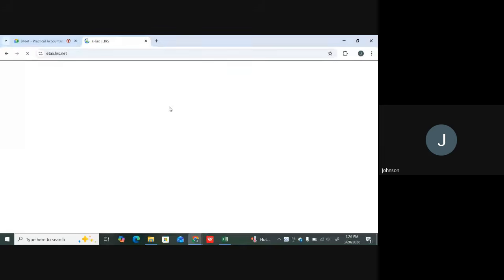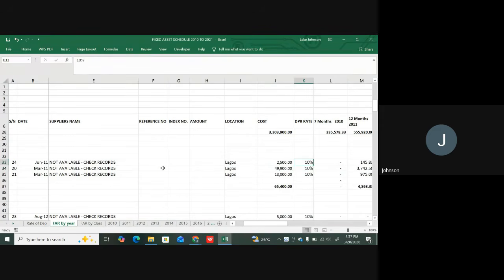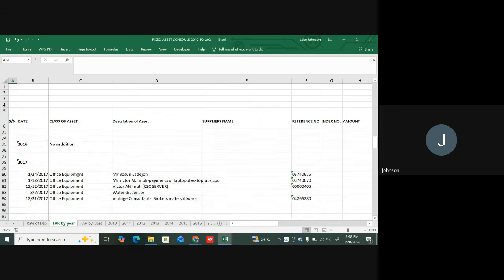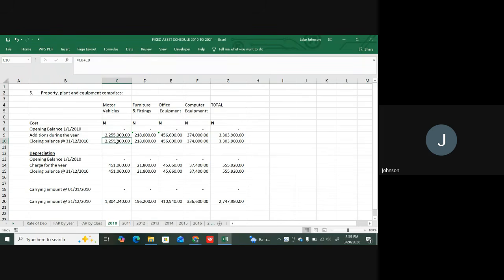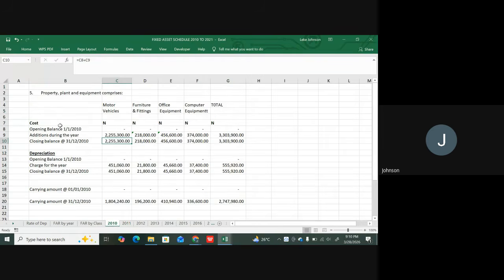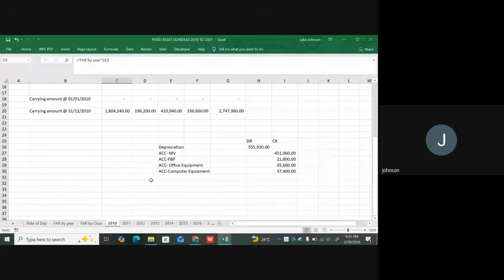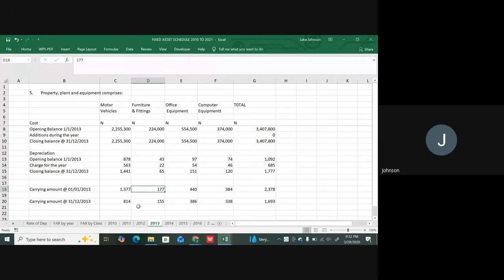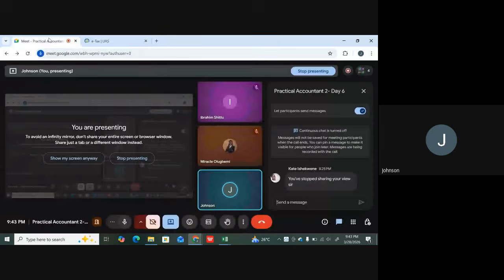Fixed Asset Register & Depreciation (Step-by-Step) | Journal Entries, P&L & Balance Sheet 2026 hack!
Are you struggling to understand Fixed Asset Register and Depreciation in practical accounting? This step-by-step tutorial breaks everything down in a simple, real-world format to help you master one of the most important areas in accounting.

In this video, you’ll learn how to prepare a Fixed Asset Register by year and by asset class, calculate depreciation accurately, and record the correct journal entries that impact both the Profit & Loss Account and the Balance Sheet.

Whether you're an accounting student, graduate, or working professional, this practical session will help you bridge the gap between theory and real-life accounting practice.

✅ How to create a Fixed Asset Register (by year & by class)
✅ How to calculate depreciation step-by-step
✅ How to pass journal entries for depreciation
✅ How depreciation affects the Profit & Loss Account
✅ How to reflect assets in the Balance Sheet
✅ Real-life practical accounting techniques used in companies

Many people understand accounting in theory but struggle when it comes to practical application in real jobs. This video is designed to give you hands-on knowledge that employers are actually looking for.

If you want to become a job-ready accountant, mastering depreciation and asset management is essential.

Accounting Students
Graduates preparing for jobs
Interns and entry-level accountants
Business owners managing their books
Anyone learning practical accounting
📌 KEY TOPICS COVERED
Fixed Asset Register Explained
Depreciation Methods
Depreciation Journal Entries
Profit & Loss Account Impact
Balance Sheet Presentation
Practical Accounting Training

💡 PRO TIP

To fully understand this lesson, pause the video and practice alongside using your own examples. Practical accounting is best learned by doing!

Check out our full Practical Accountant Series to become job-ready faster!

Timestamps
00:00 Intro